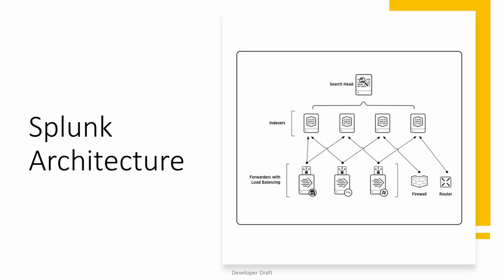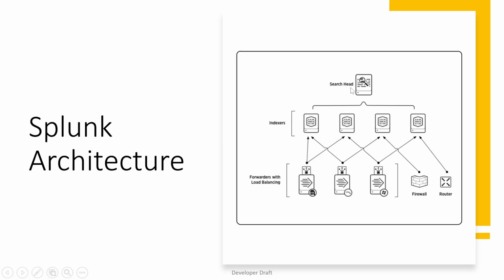Overview of Splunk and It’s Vital Components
In this comprehensive overview, we break down everything you need to know:

What is Splunk? Get a clear definition of this powerful data platform.

Its Uses: Discover the various ways organizations leverage Splunk for operational intelligence, security, and more.

Core Components: Learn about the essential building blocks that make Splunk work.

Architecture: Understand how all the pieces fit together to form a robust Splunk environment.

Perfect for beginners or anyone looking to solidify their Splunk fundamentals.

Timeline:
00:00 Introduction
00:20 what is splunk?
01:33 Splunk Architecture
02:53 Conclusion